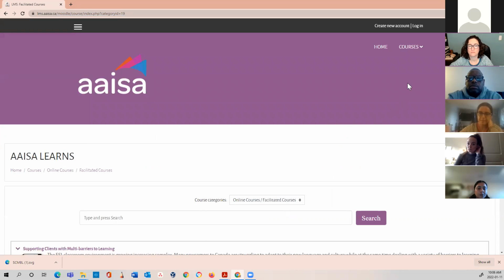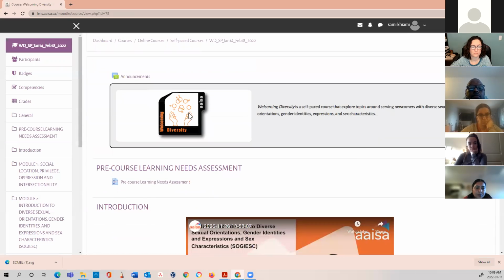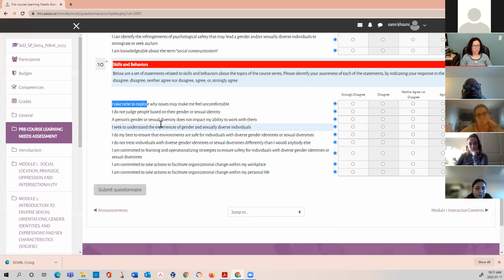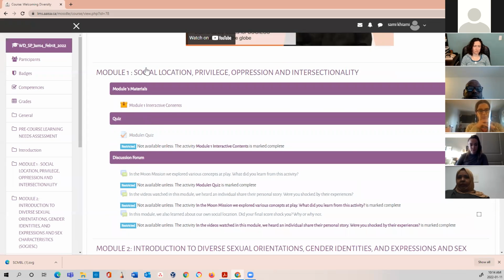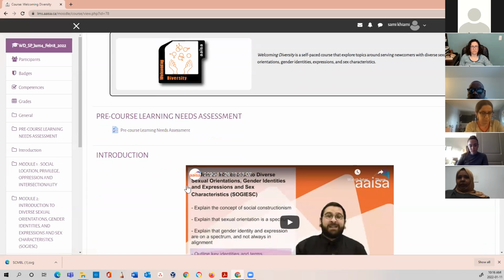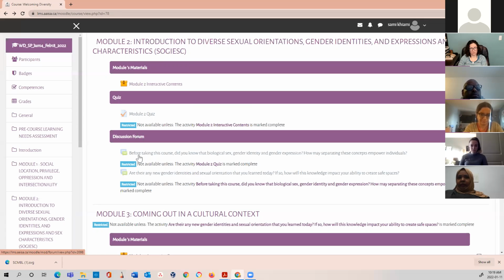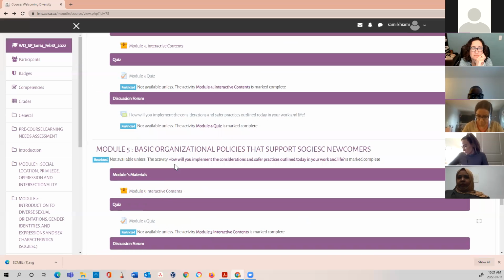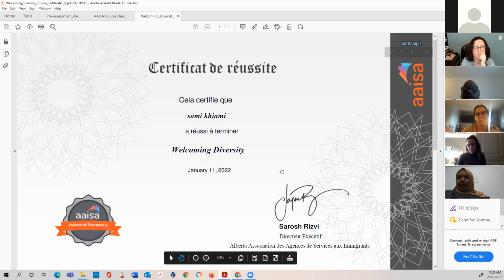introductory Session - Welcoming Diversity Course